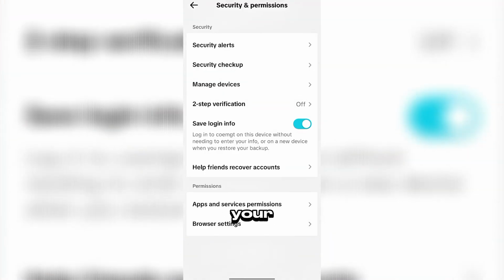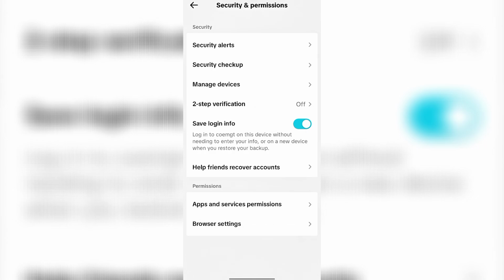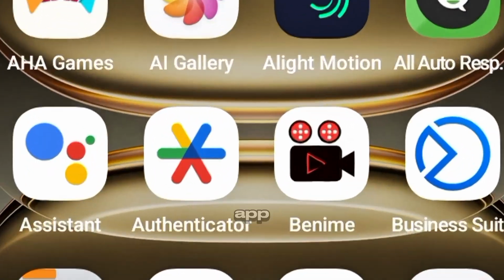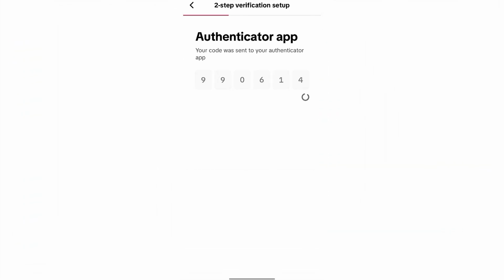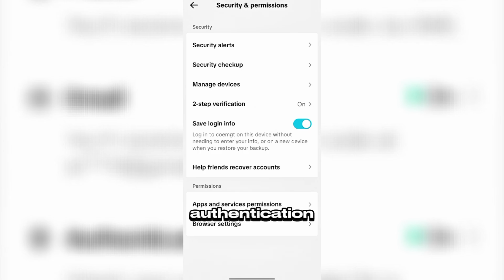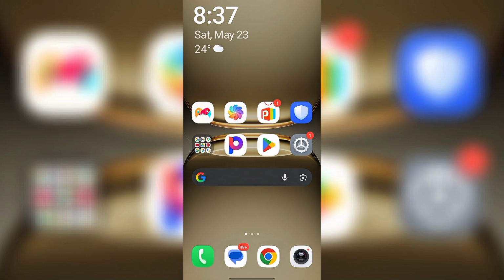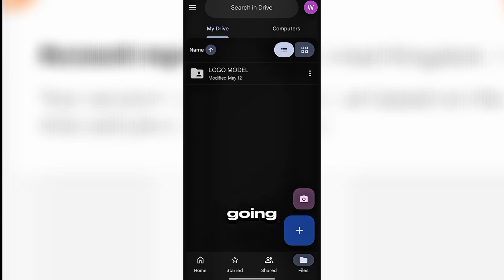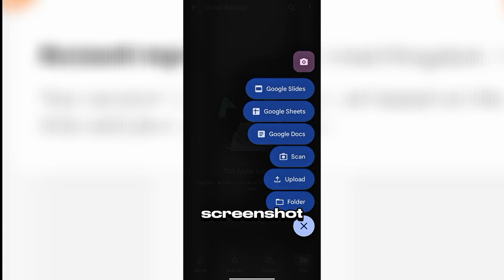TURN THIS ON NOW OR YOU WILL LOSE YOUR UK TIKTOK ACCOUNT [ a guide on how to protect your UK TikTok]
This video is detailed tutorial guide on how protect your UK TikTok account and other social handle by turning Google authenticator as an extra security layer out to your account.

This video is not prompting anything rather it for educational guide on how set extra security layer out to your account using Google authenticator.